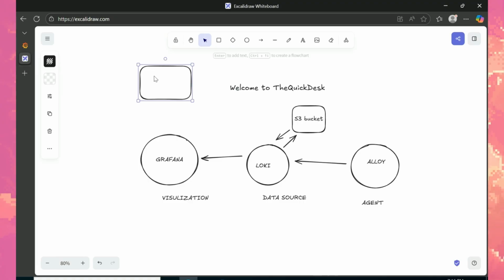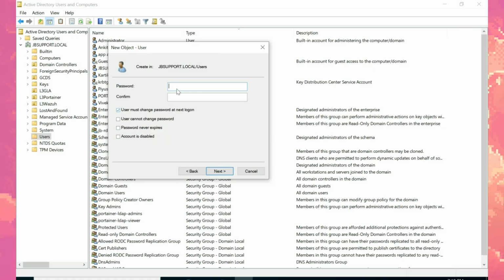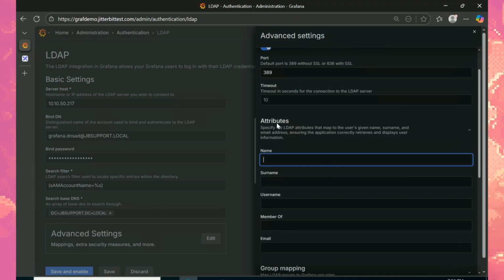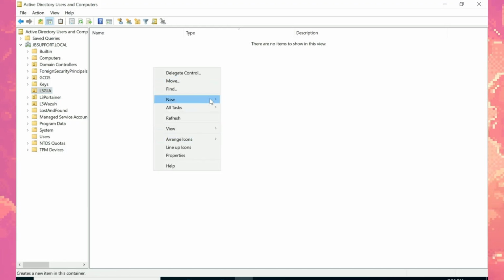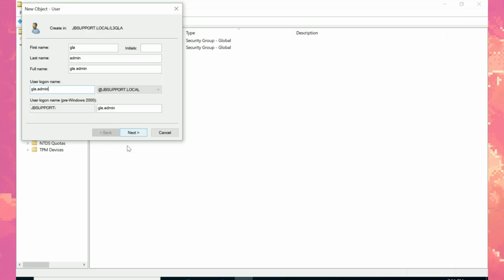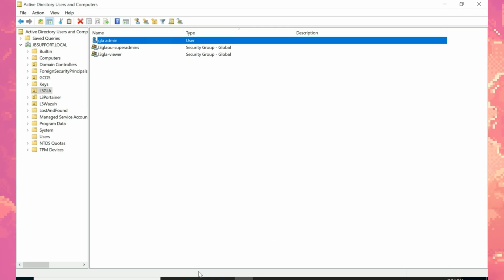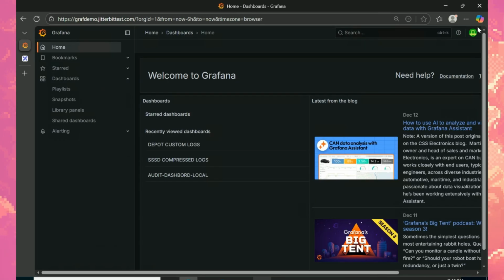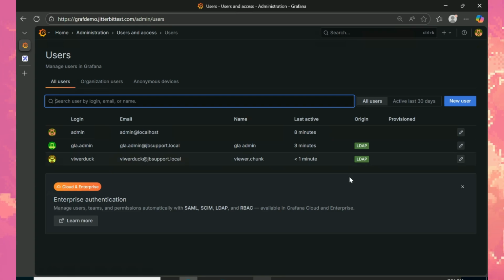3 - Setup Grafana LDAP Authentication with Windows Active Directory (Step-by-Step)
In this video, we configure LDAP authentication in Grafana using Windows Active Directory (Windows Server 2022).
You’ll see a complete, practical demo covering LDAP configuration, user & group mapping, and role-based access control in Grafana.

This video builds on the previously deployed Grafana server and focuses on centralized authentication and access management using AD.

📌 Prerequisites

Grafana already running (shown in earlier video)
📺 Part 1 – Grafana + Loki + Alloy on EC2 (Docker)

Windows AD 2022 with LDAP enabled

📦 Resources

If this video helped you:
✔ Share it with your DevOps peers